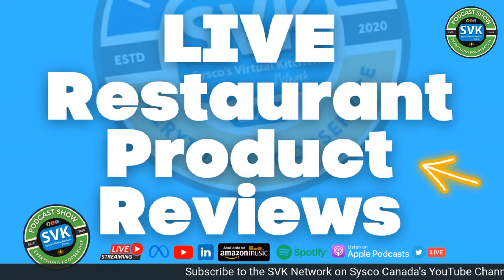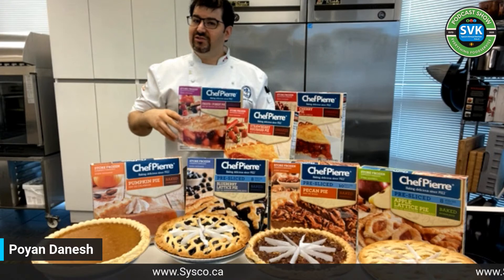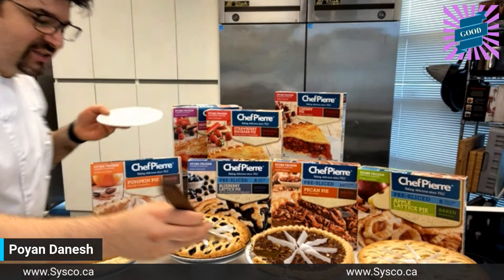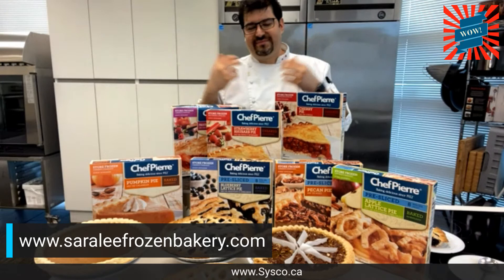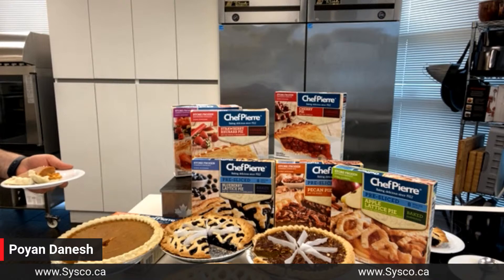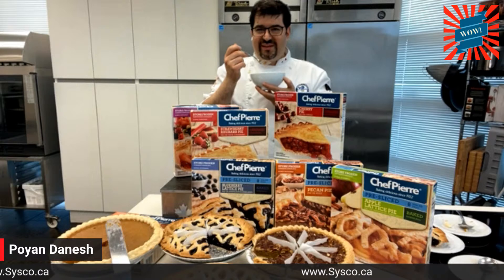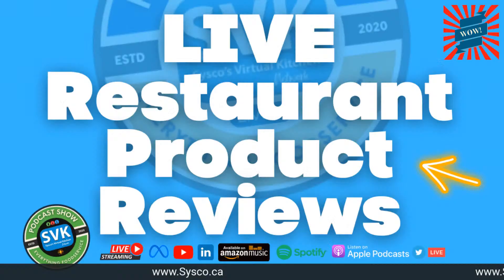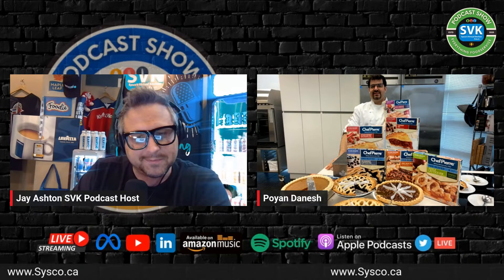LIVE Restaurant Product Reviews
The SVK Podcast that brings you the latest and greatest in foodservice products, as reviewed by renowned Chef Poyan. In this episode, Chef will take a deep dive into a selection of products, giving you an in-depth look at their features, benefits, and drawbacks. She will then rate each product on a scale of "good," "grate," or "wow!"

This is not your average product review show. Chef Poyan will be doing all reviews live on air, no pre-recorded segments, no bites before the show, giving you an honest and authentic experience. She'll be using her years of experience in the culinary industry to give you insights and tips on how to choose the best products for your restaurant.

Tune in to the SVK Podcast Network to stay ahead of the curve in the ever-evolving world of foodservice. Get the information you need to make informed decisions for your restaurant and elevate your menu to the next level.